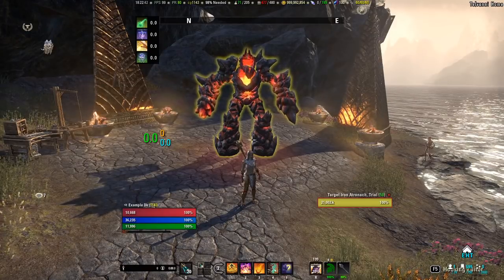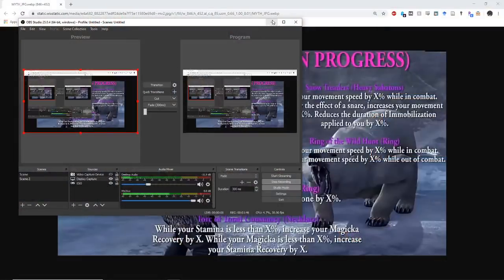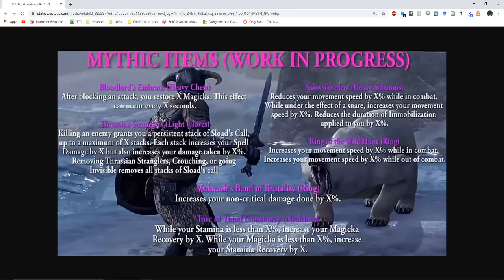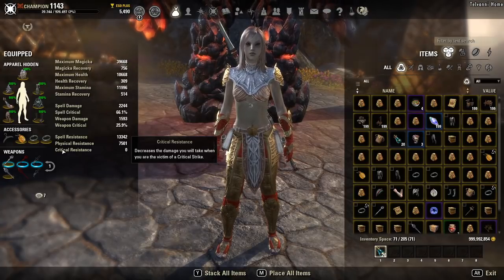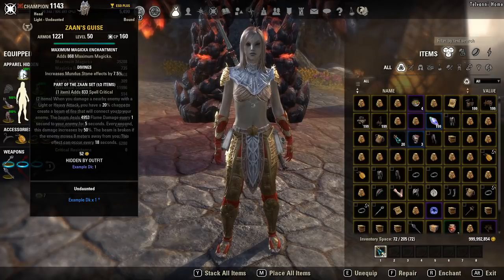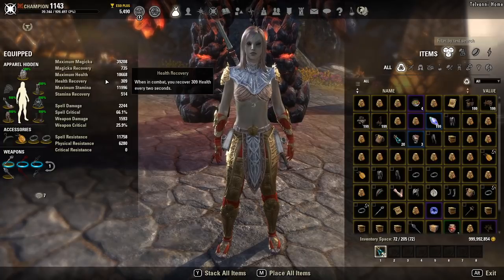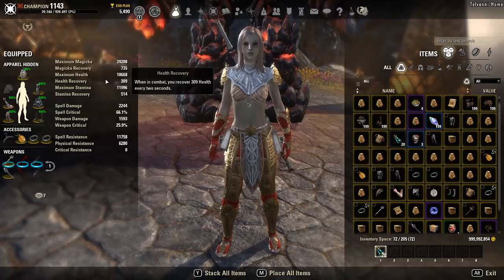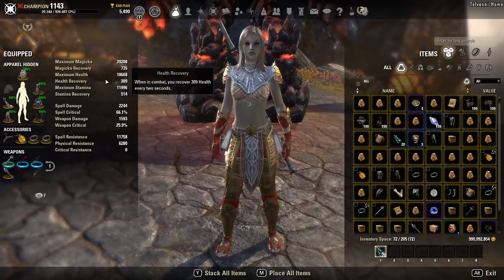A Discussion on Mythic Items: Will They Be Useful in PvE?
In Greymoor, we'll be able to obtain Mythic items. These are powerful artefacts with unique 1-piece bonuses. You can only equip one at a time, and we saw a few of them in many of the Greymoor sneak peek videos over the last week. The big question is whether these items will be powerful enough to warrant using in PvE builds.

To use these items, we're going to need to break one of two things: either we break one of the 5-piece sets we're wearing or we break our monster set. The item that we want to use needs to be able to beat out at least one of those scenarios in order to be "useful" to us in PvE.

For magicka DPS, the second scenario, where we break our monster set, is fairly achievable. The monster sets magicka DPS typically use are Zaan for single target fights or Grothdarr for AoE fights. We also find that magicka DPS also use two one-piece crit monster pieces for AoE fights as well. So magicka DPS have already "broken" their monster set and achieved results similar to using a full monster set. It stands to reason that a Mythic item could achieve the same thing. If we wish to find a comparison, a Mythic item would need to provide more damage than the 833 Spell Critical that is provided on a 1-piece monster set.

For stamina DPS, it's a similar story. However, Maarselok and Selene's are both very popular and powerful sets. Using two different monster pieces is more rare for stamina DPS, and typically involves using Kra'gh for the penetration and Slimecraw for the crit. Essentially, this means that a Mythic item would need to beat out both 833 Weapon Critical from Slimecraw and the DPS that Maarselok and/or Selene is able to provide. A slightly higher bar to match, but still within the realm of possibility.

For supports (i.e. tanks and healers) though, the bar is unimaginably high. This is because a Mythic item would need to be more useful than a 5-piece set (think about replacing Alkosh or Olorime...tall orders to ask for) or be more useful than Symphony of Blades (again, a tall order). Because support roles tend to use group oriented sets, this eliminates the possibility of running a selfish Mythic item (except perhaps in very niche cases). A Mythic item, to be useful on a support, would basically need to be as strong as a 5-piece armor bonus or a full monster set. I don't think this is going to happen, though not impossible.

So in summary, for DPS, Mythic items might be of use, depending on how strong they are. But for support roles, they likely won't see use at all.